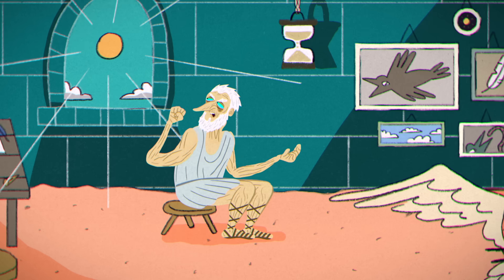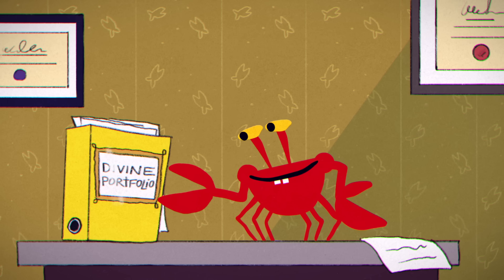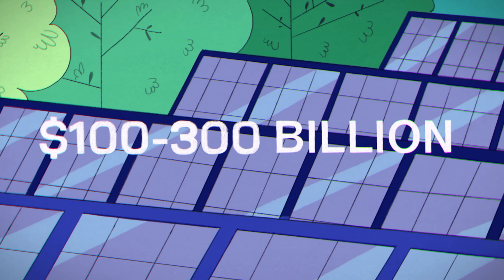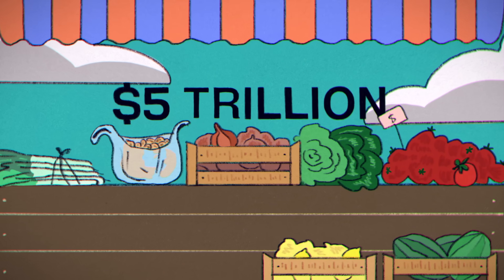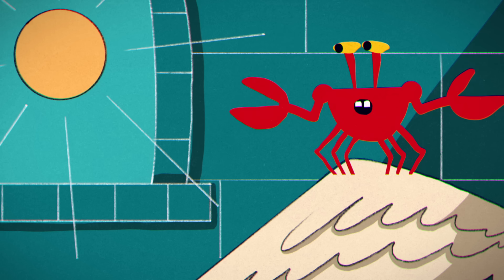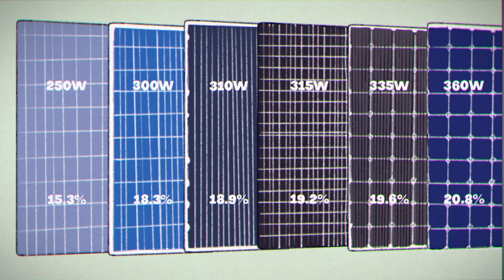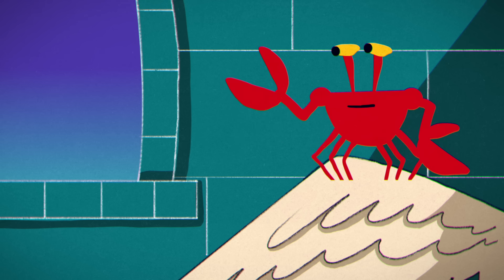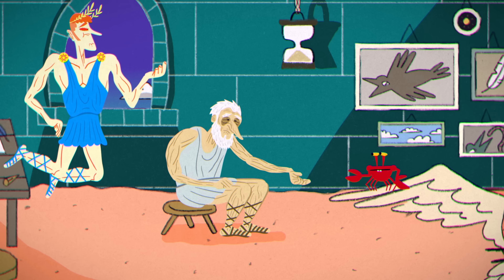How much would it cost to buy the Sun? - Cella Wright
Dig into the monetary value of the Sun and how important it is as our energy source as Daedalus contemplates buying it.

Daedalus hasn’t been the same since losing Icarus. Suddenly, he begins expressing interest in buying the Sun from Helios. Rumors say Daedalus is aspiring to destroy it to avenge Icarus — or channel its immense power towards other imprudent aims. He summons a divine accountant and asks: how much would it cost to buy the Sun? Cella Wright conducts a financial analysis of our star’s worth.

Lesson by Cella Wright, directed by Igor Ćorić, Artrake Studio.

This video made possible in collaboration with Speed & Scale

A special thanks to Galen Barbose who provided information and insights for the development of this video.

Thank you so much to our patrons for your support! Without you this video would not be possible! Niccolò Frassetto, Mana, I'm here because of Knowledge Fight Facebook group., Linda Freedman, Edgardo Cuellar, Jaspar Carmichael-Jack, Michael Burton, VIVIANA A GARCIA BESNE, The Vernon's, Olha Bahatiuk, Jesús Bíquez Talayero, Chels Raknrl, Sai Pranavi Jonnalagadda, Stuart Rice, Jing Chen, Vector-Dopamine math, Jasper Song, Giorgio Bugnatelli, Chardon, Eddy Trochez, OnlineBookClub.org, Eric Shear, Leith Salem, Omar Hicham, Adrian Rotaru, Brad Sullivan, Karen Ho, Niklas Frimberger, Hunter Manhart, Nathan Nguyen, Igor Stavchanskiy, James R DeVries, Grace Huo, Diana Huang, Chau Hong Diem, Orlellys Torre, Corheu, Thomas Mee, Maryann H McCrory, Blas Borde, John Hellmann, Poompak Meephian, Chuck Wofford, Adam Pagan, Wes Winn, Conder Shou, ntiger, Noname, Hansan Hu, and David D.